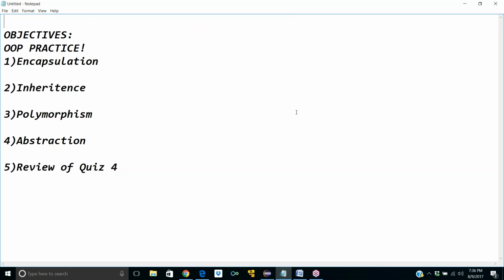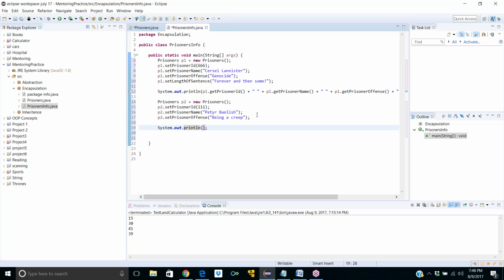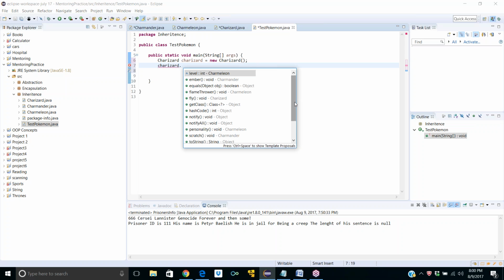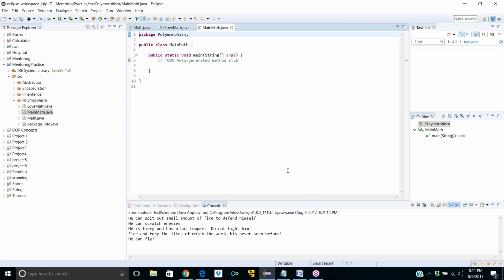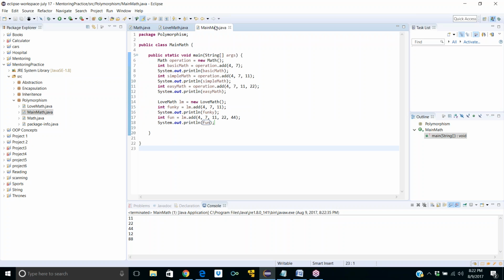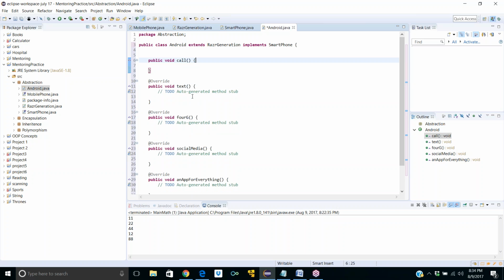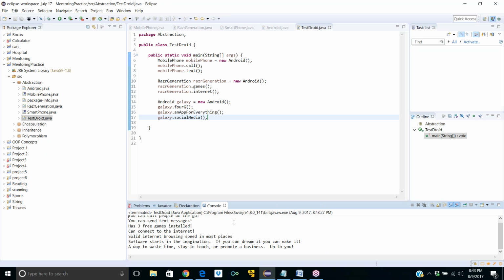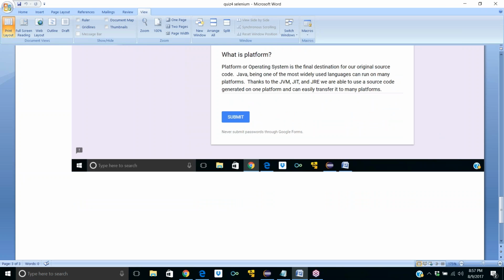Mentoring: 08/09/17 by Anand Snow (OOP Concepts)